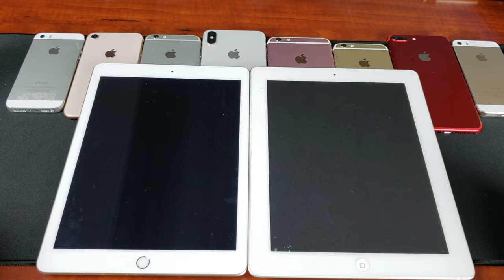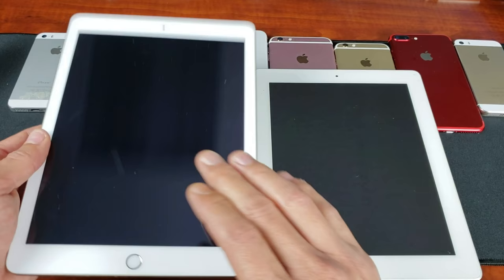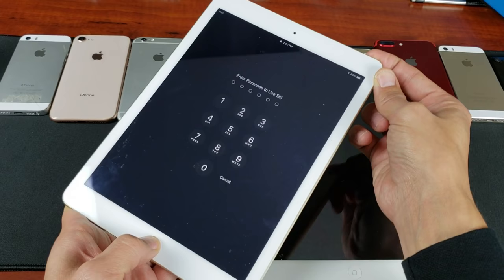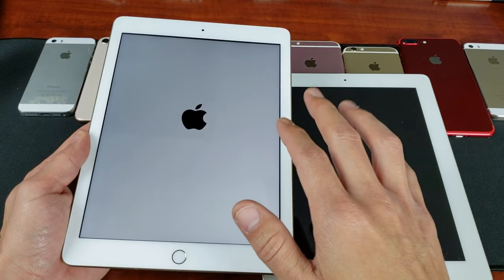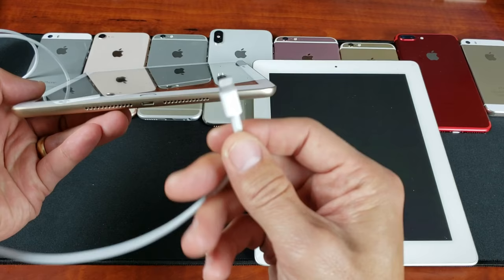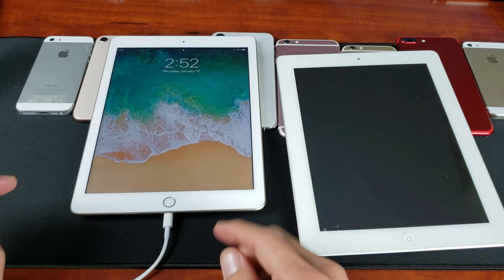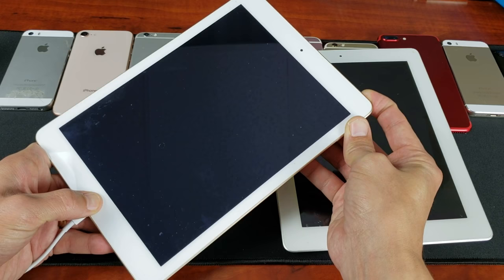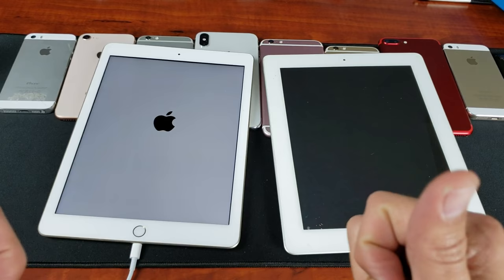ALL iPads Fixed: Not Rebooting, Black Screen, Won't Turn On (2 Ways)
If this video did not help then you can also try iMyFone Fixppo - iOS System Recovery with no data loss

your iPad has a black screen, frozen, laggy, unresponsive, stuck on apple logo, won't boot, won't turn on or stuck in a boot loop then try these two methods and listen carefully. Most likely this will get your iPad and running in a couple minutes.
Make sure you try this before you contact Apple or bring your iPad into a mobile repair shop as this will save you time, money and hassle.

Let me know this worked for you. This will work for all iPad generation. thx.